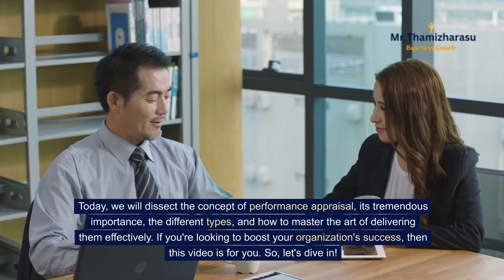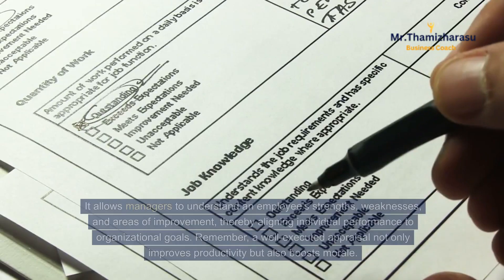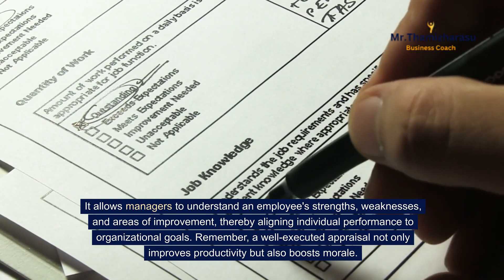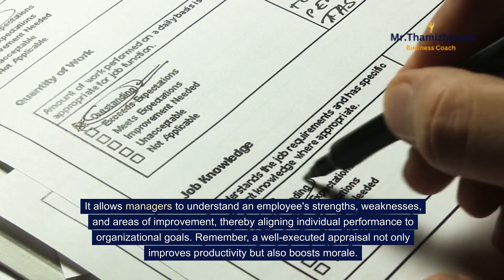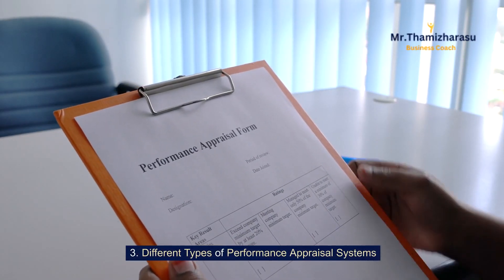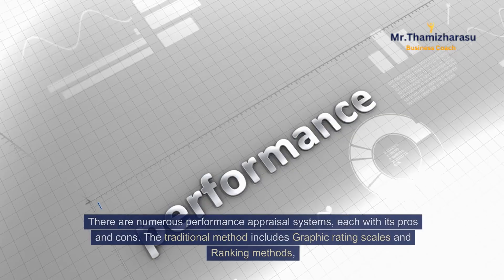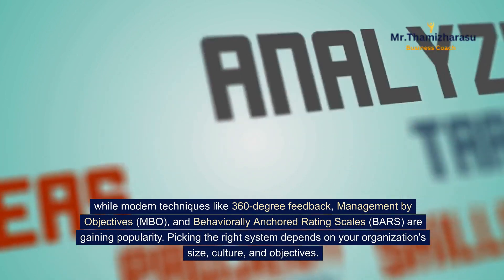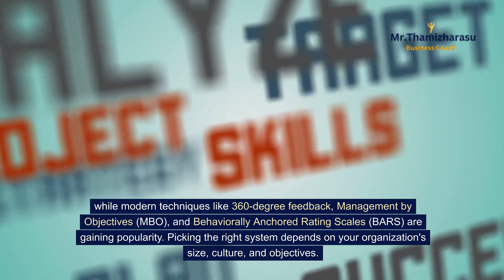performance appraisal | Mastering the Art of Effective Performance Appraisal: A Guide for Managers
Hello everyone, I’m Thamizharasu, your friendly Business Coach. In today's fast-paced business world, effective performance management is crucial.
Today, we will dissect the concept of performance appraisal, its tremendous importance, the different types, and how to master the art of delivering them effectively. If you're looking to boost your organization's success, then this video is for you. So, let's dive in!

1. Understanding the Concept of Performance Appraisal
Performance Appraisal is a systematic and objective way of evaluating an employee's performance and potential.
It allows managers to understand an employee's strengths, weaknesses, and areas of improvement, thereby aligning individual performance to organizational goals. Remember, a well-executed appraisal not only improves productivity but also boosts morale.

2. The Importance of Performance Appraisal in Organizational Success
Performance appraisals are critical to organizational success. They impact career development, compensation, promotion, and even retention decisions.
Moreover, they are instrumental in identifying training needs, improving communication, and building employee-manager relationships. Appraisals done right can truly transform your organization's performance.

3. Different Types of Performance Appraisal Systems
There are numerous performance appraisal systems, each with its pros and cons. The traditional method includes Graphic rating scales and Ranking methods,
 while modern techniques like 360-degree feedback, Management by Objectives (MBO), and Behaviorally Anchored Rating Scales (BARS) are gaining popularity. Picking the right system depends on your organization's size, culture, and objectives.

4. Key Elements Involved in a Performance Appraisal Process
To conduct effective appraisals, you must understand the key elements involved – Setting clear objectives, regular performance monitoring, providing constructive feedback, and developing improvement plans.
 Each of these elements plays a vital role in ensuring a successful performance appraisal process.

5. How to Effectively Prepare for a Performance Appraisal
Preparation is key to a successful appraisal. Managers should gather all necessary information, review performance objectives, and prepare constructive feedback.
Employees should also self-evaluate, reflect on their accomplishments, and identify their developmental needs. Remember, a successful appraisal is a two-way process.

6. The Role of Feedback in Performance Appraisals
Feedback is the backbone of performance appraisals. It provides employees with insight into how they are performing and what they can improve. Constructive feedback motivates employees, boosts their confidence, and helps them develop professionally.

7. Common Mistakes to Avoid During Performance Appraisals
Avoid common pitfalls like recency bias, halo effect, leniency or severity bias, and poor communication. These can hamper the effectiveness of your appraisal process. Always remember, an unbiased and open dialogue is the key to a successful performance appraisal.

8. Implementing 360-Degree Performance Appraisal: Pros and Cons
The 360-degree appraisal involves feedback from all directions - supervisors, peers, subordinates, and even self-evaluation. While lauded for its comprehensive insight, it can be time-consuming and may lead to feedback overload.

9. The Impact of Technology on Performance Appraisal Processes
Technology is revolutionizing the appraisal process. Tools like HRIS, performance management software, and AI are making appraisals more efficient, transparent, and bias-free.

10. Case Study: Successful Performance Appraisal Systems in Top Companies
Google uses a system called OKR, which stands for Objectives and Key Results. This system requires each employee to set ambitious objectives and measurable key results.
These OKRs are set every quarter and are made visible to all employees. This creates a culture of transparency and allows everyone to understand the goals of their colleagues.

Adobe, on the other hand, has done away with traditional performance appraisals. Instead, they have implemented a 'check-in' process where managers and employees have frequent discussions about goals and expectations.

This process is flexible and ongoing, allowing for adjustments based on changes in business demands or individual performance. Adobe believes that this system leads to greater engagement and motivation among their employees.